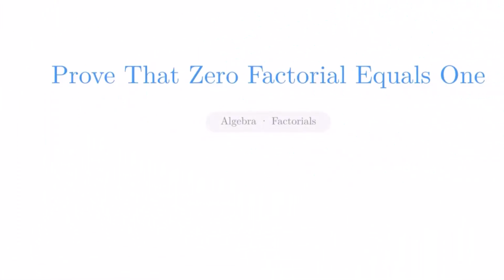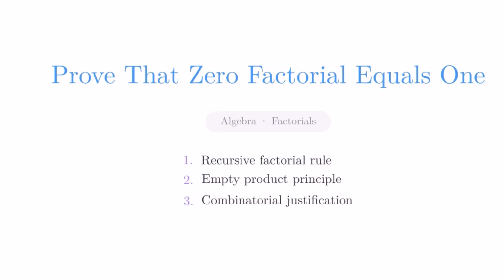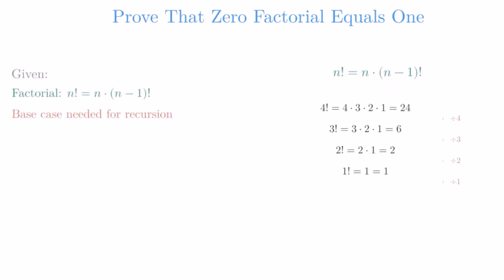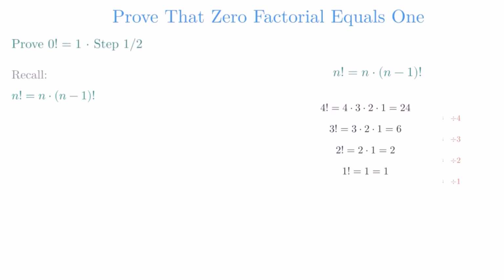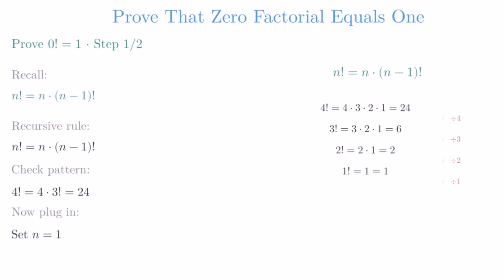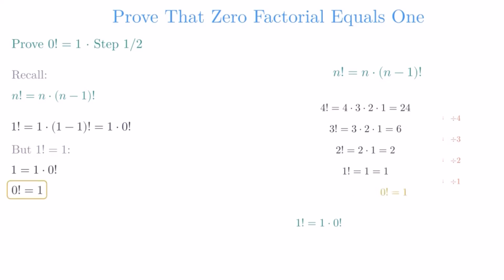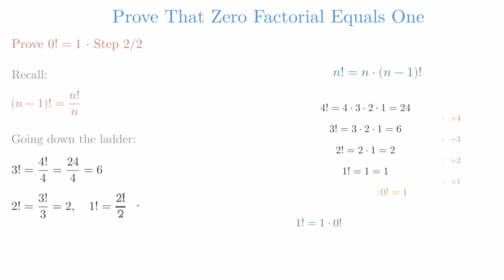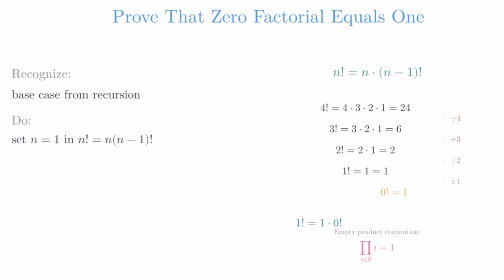0! = 1? Here's Why Everyone Gets It Wrong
This video explains the mathematical convention that `why 0 factorial is 1`. We use the recursive factorial rule to provide a clear `math explained` and `mathematical proofs` for this concept. This `math tutorial` simplifies `math concepts` in `mathematics` for easy understanding.
Do you want to teach `maths` in an interesting and modern way? If your answer is yes, then you have come to the right place. This video explores the fundamental question of `why 0 factorial is 1`, providing essential `math basic knowledge` for understanding `factorial notation`. We offer a clear `math tutorial` to grasp these core `math basic concepts` and enhance your overall `mathematics` comprehension.
Welcome to Lq Khan Academy — your destination for fast math tricks, algebra shortcuts, mental math, and exam preparation videos.
On this channel, you will learn:
✅ Mathematics tricks
✅ Algebra shortcuts
✅ IQ and brain teaser questions
✅ Quick problem-solving methods
Our goal is to make mathematics easy, fast, and interesting for students through engaging YouTube Shorts and educational videos.
📚 New math videos uploaded regularly.